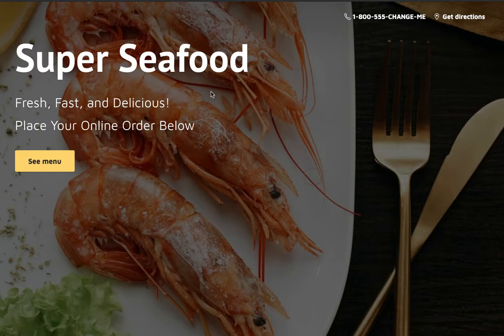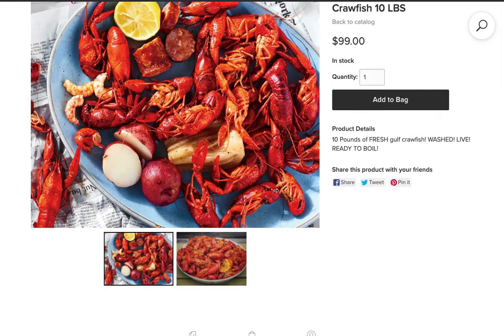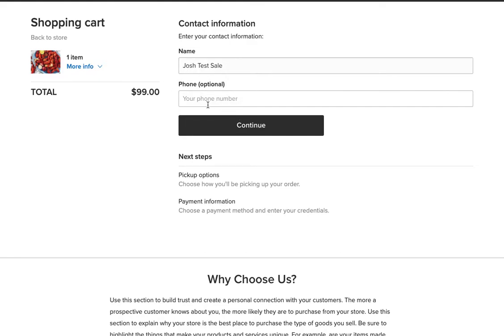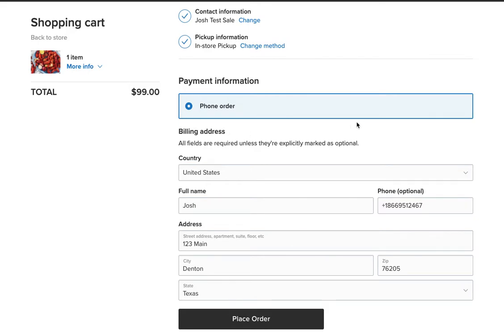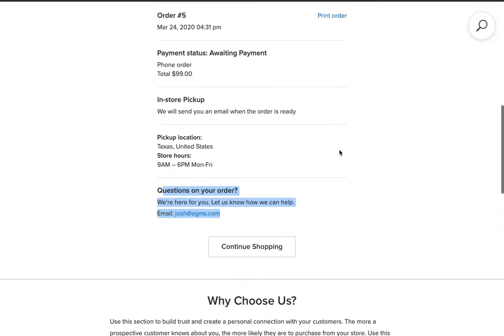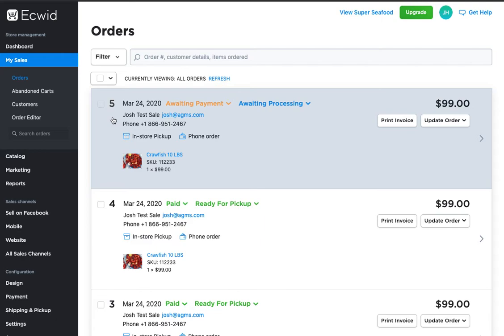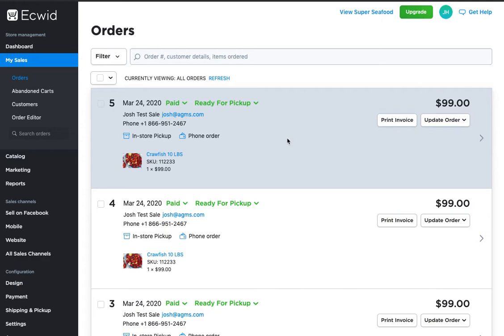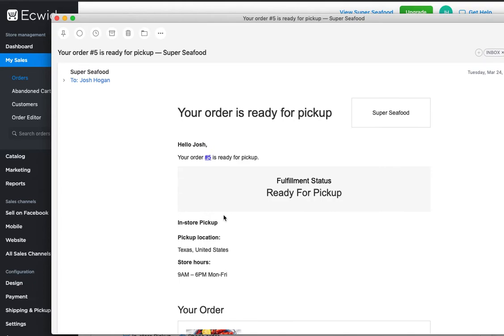Demo ECWID Site - A Quick Walkthrough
Here's a quick walkthrough of a DEMO ECWID site we built. This is an example of how quickly your business can get a great looking and functional eCommerce site built.